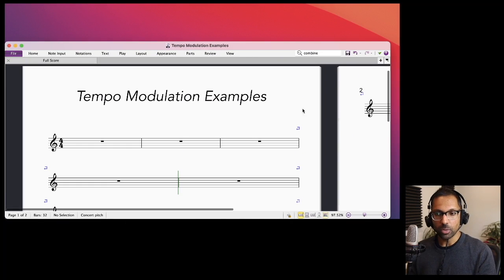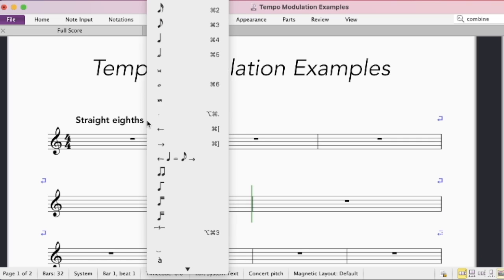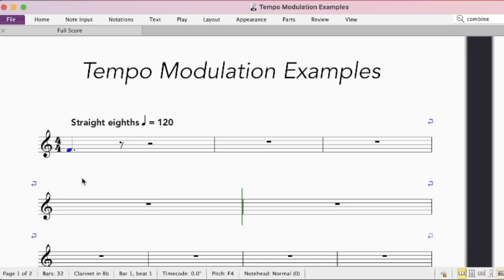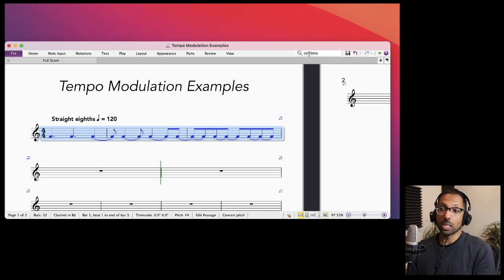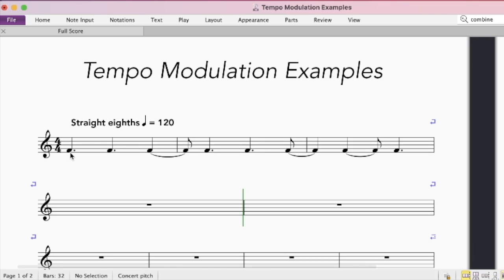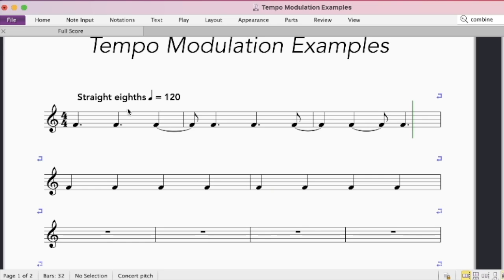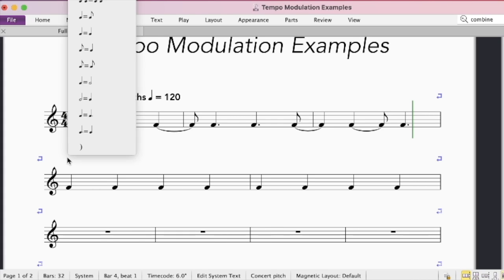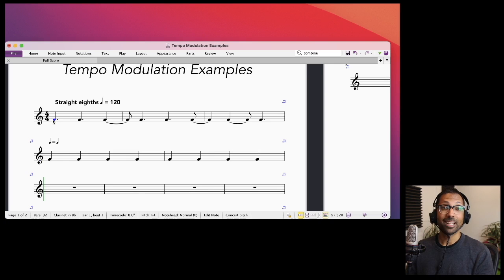How to write metric or tempo modulations in Sibelius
Learn the text tools in the Sibelius which will help you communicate tempo modulations (a.k.a. metric modulations) more clearly. This is very useful for musicians who are creating play-alongs and MIDI mockups, too!

This video was originally created for my students at Humber College (Toronto) in 2021. Note that I am using Sibelius Ultimate; if you're using a different Sibelius tier, your mileage may vary. Hope you enjoy!